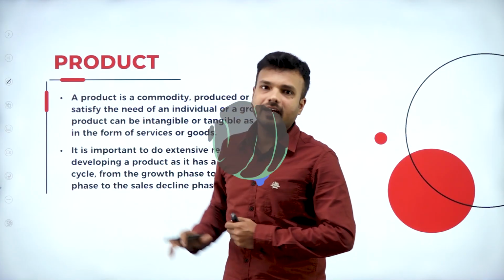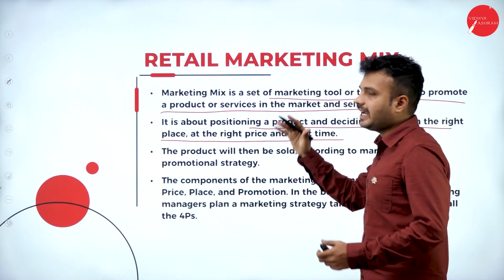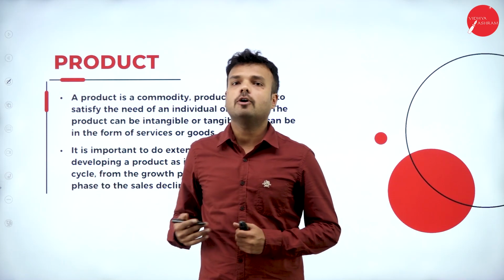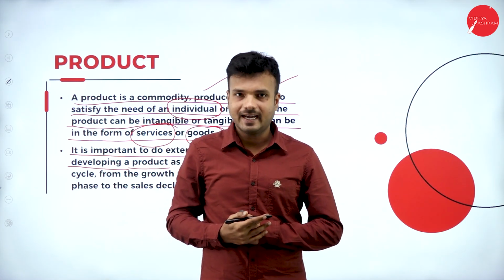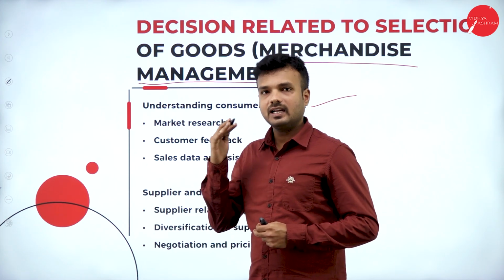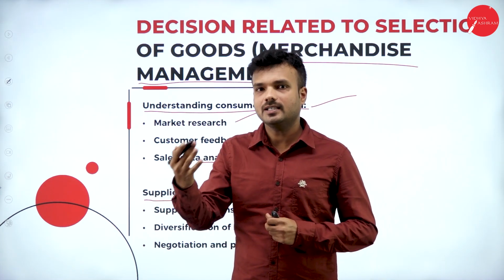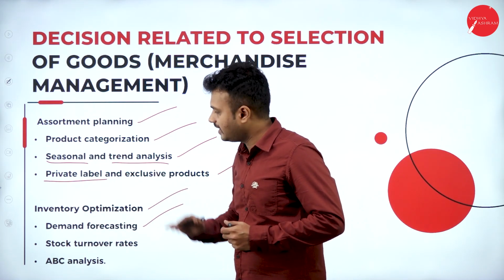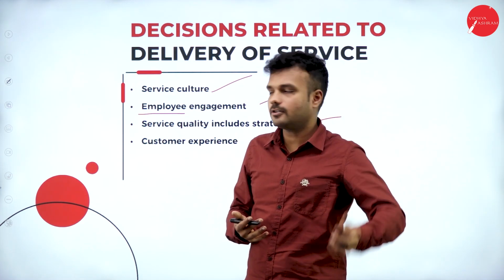DAY 10 | RETAIL MANAGEMENT | V SEM | B.Com | RETAIL MARKETING MIX | L1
Course : B.Com
Semester : V SEM
Subject :  RETAIL MANAGEMENT
Chapter Name : RETAIL MARKETING MIX
LECTURE : 1